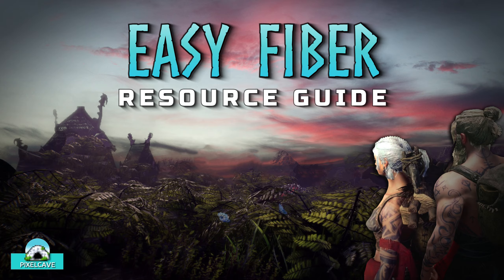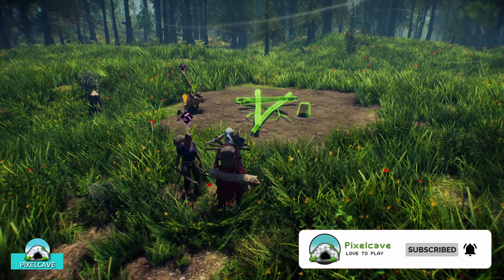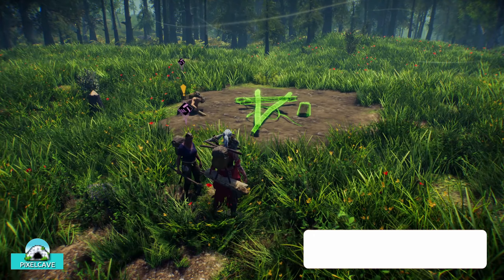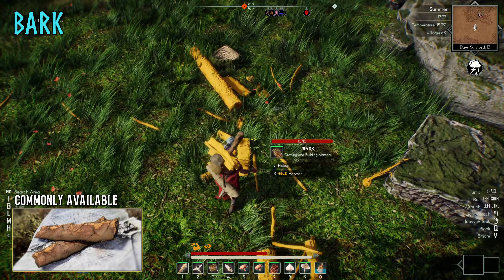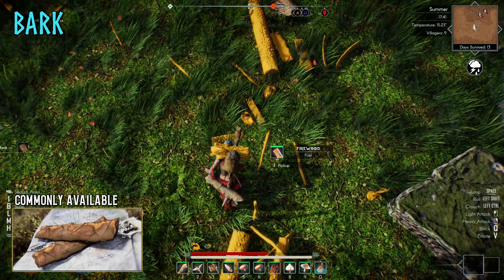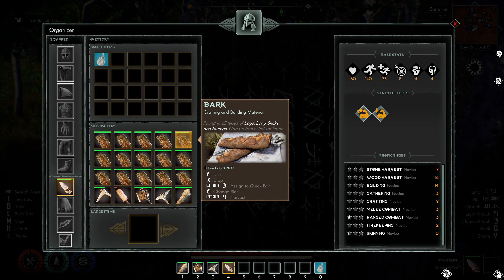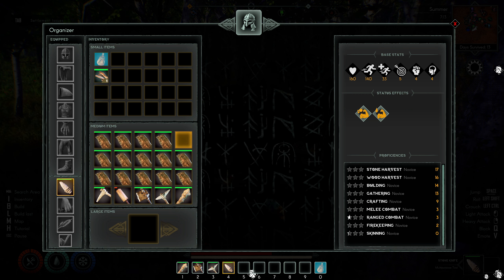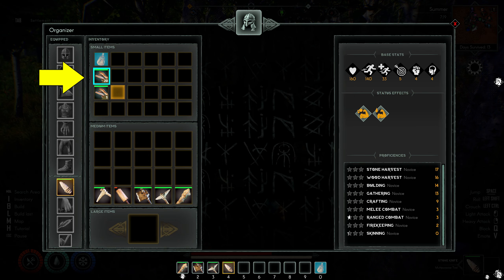How to get more FIBER – Easy Resource Tips for Beginners | ASKA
We show you how to get more Fiber in ASKA. Check out our easy Resource Tips for Beginners, so you can build and craft what you need faster!